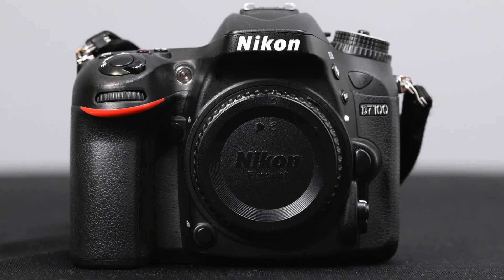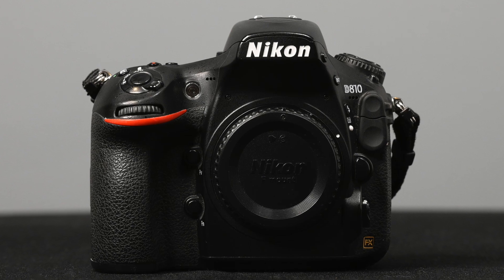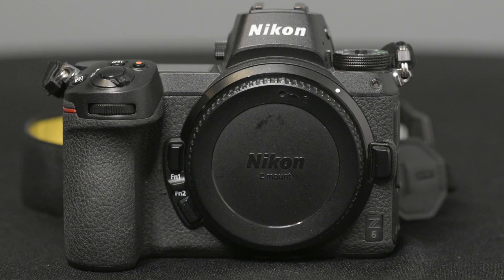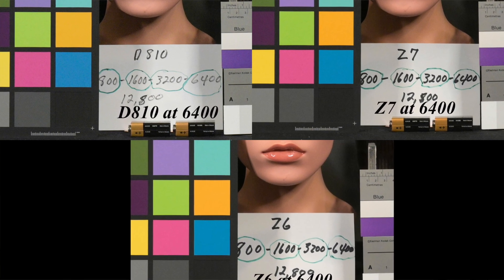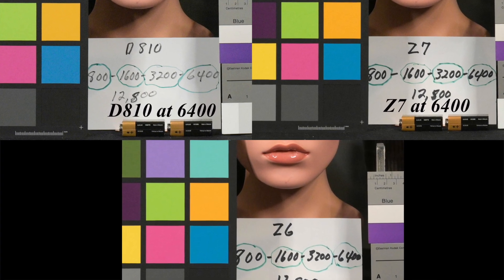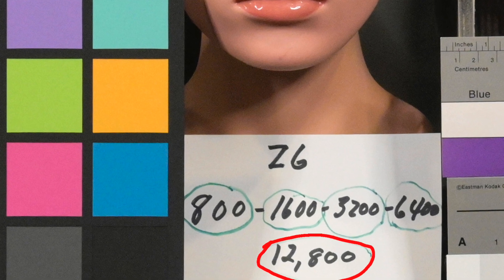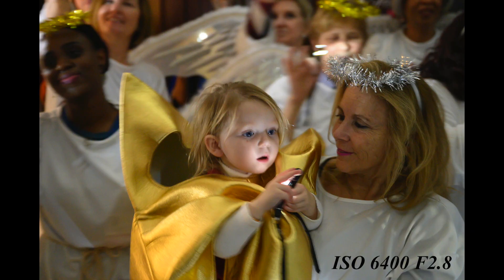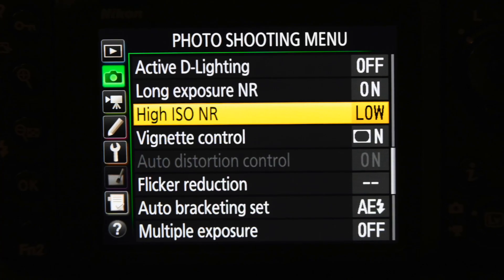5 Nikon digital cameras ranked from 1 to 5 for high ISO noise.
I test  the Nikon D7100, D810, D500 Z7 and Z6 for high ISO noise and pick the best one.